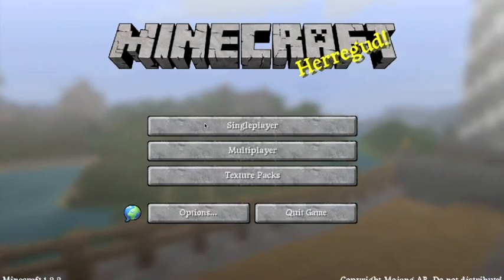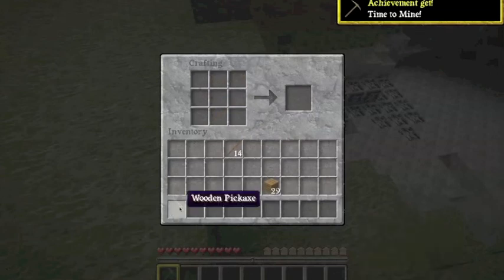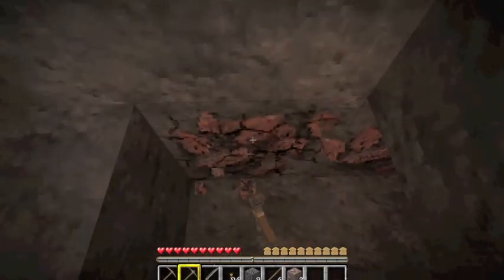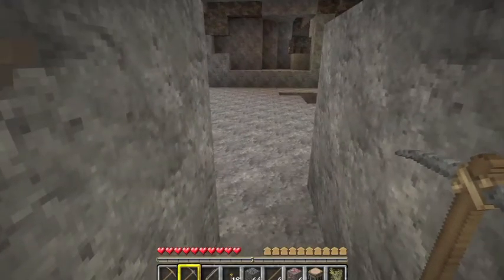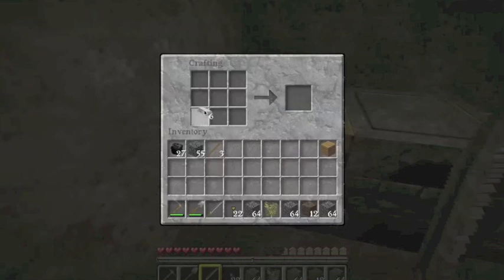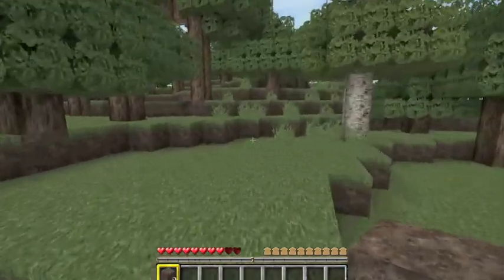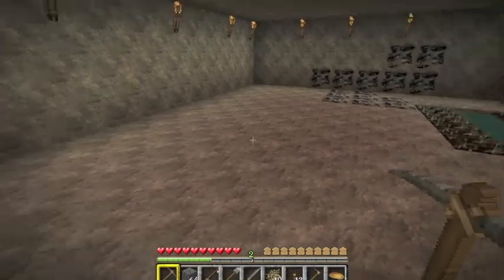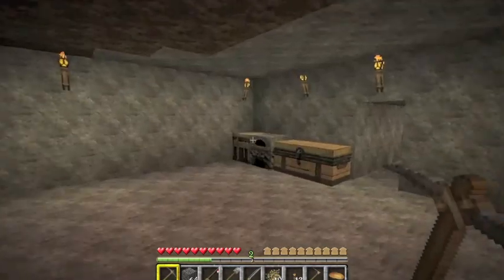MINECRAFT 1.2 LET'S PLAY!!! EP. 1!!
We begin another adventure in the new 1.2 update!!